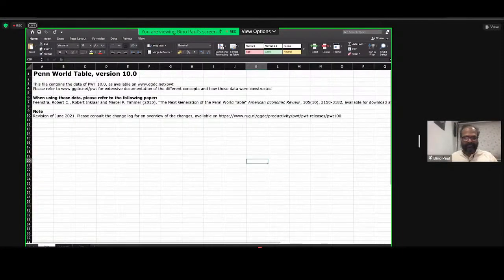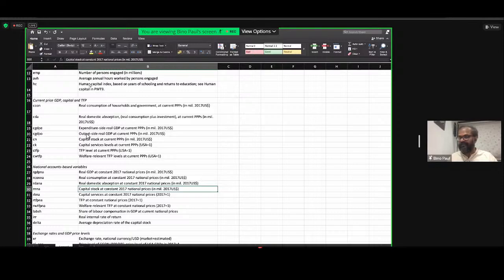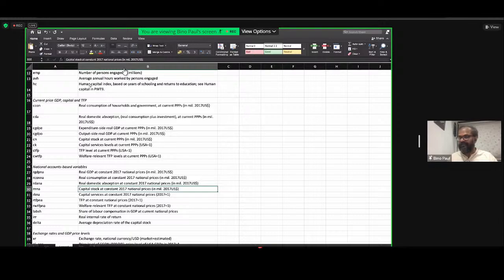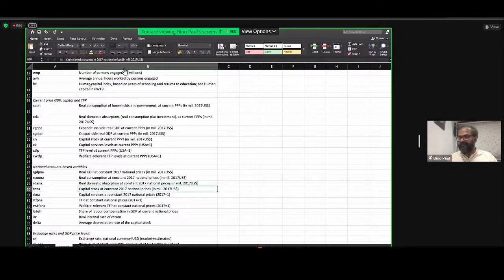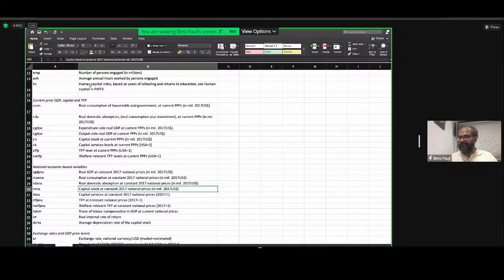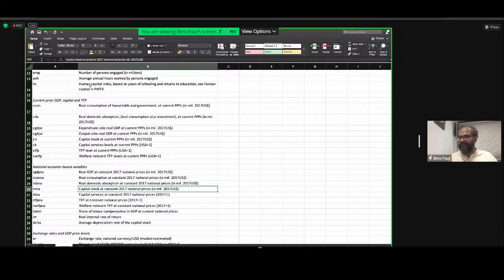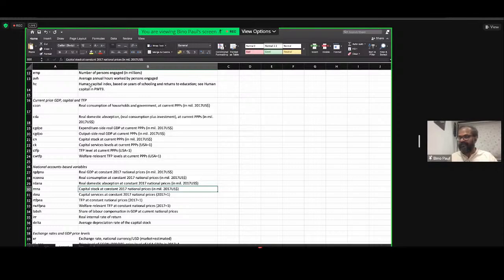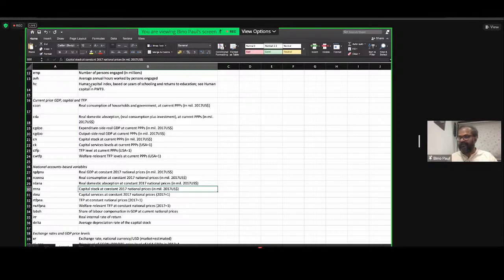Webinar on Research Methodology from 18--28 April 2022 | 21 April | Day 4 part 1